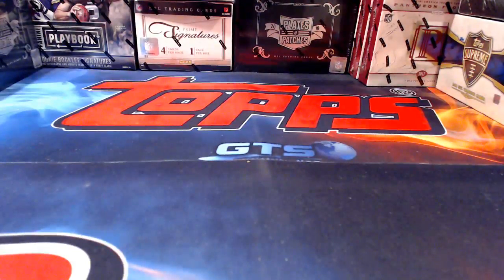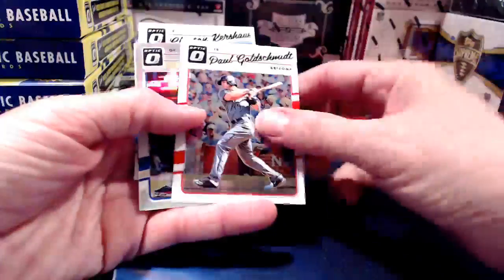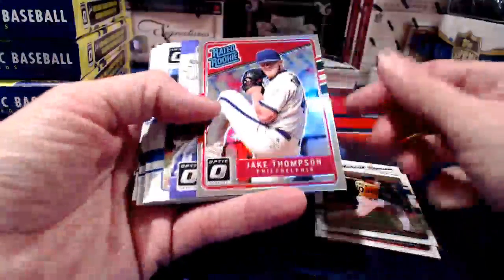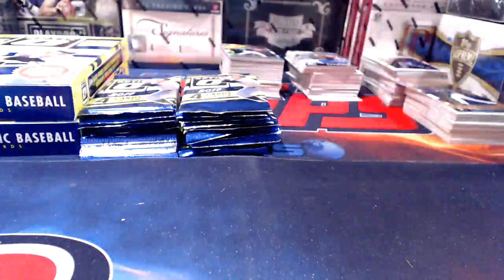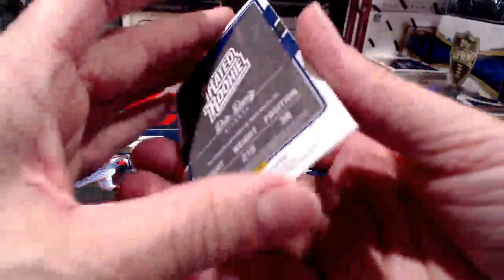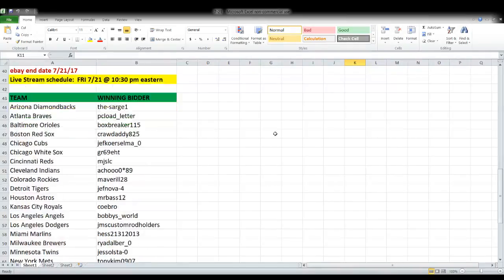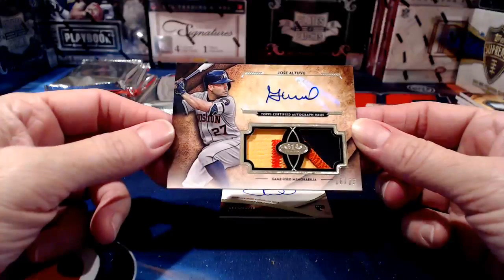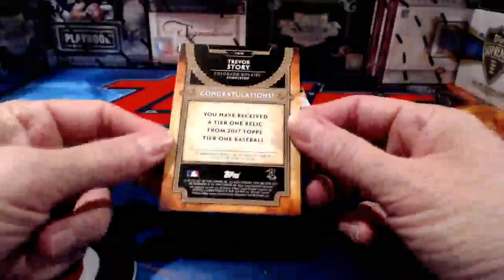Leader Of The Pack Breaks Live Stream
ebay 7-21-17  Baseball Breaks